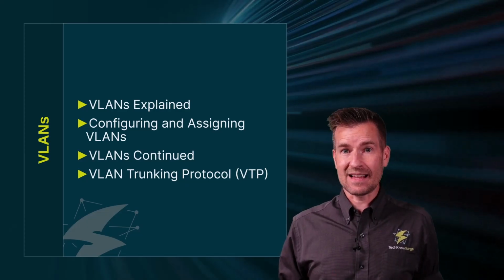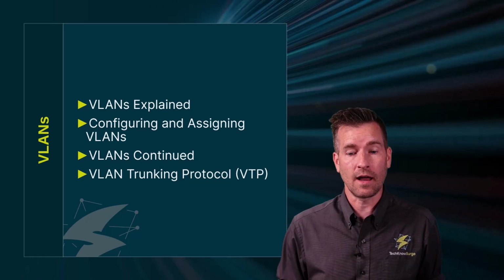CCNA LANs 1-0: Module Intro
🔍 VLAN Overview: Learn how VLANs (Virtual Local Area Networks) help us segment traffic for security and management without needing multiple physical switches.
🛠️ VLAN Configuration: Watch as we configure and assign VLANs on a switch, breaking down complex networks into manageable segments.
📘 Common VLAN Types: Explore the most common types of VLANs you'll see in networks, and how to configure them for efficient traffic flow.
🔌 VLAN Trunking Protocol (VTP): See how VTP helps us set up VLANs across multiple switches automatically, saving time and effort.

I'm really excited to teach this, and I hope you enjoy learning about VLANs as much as I enjoy sharing them!